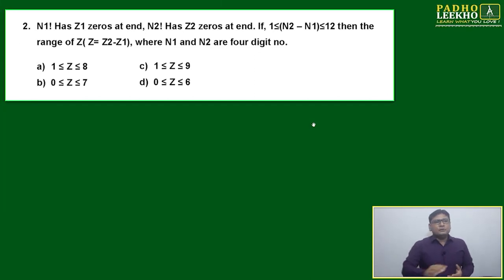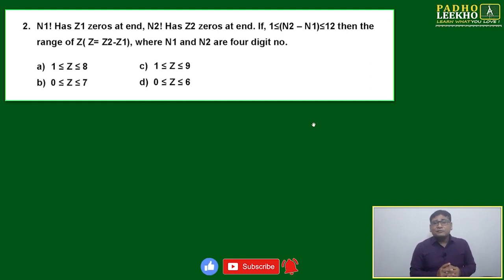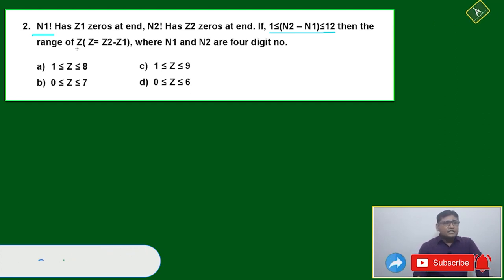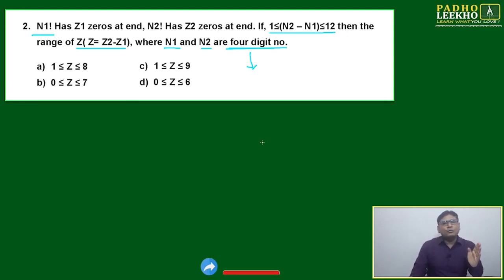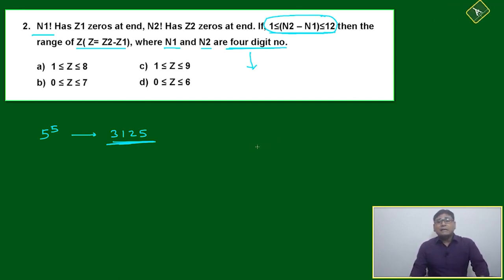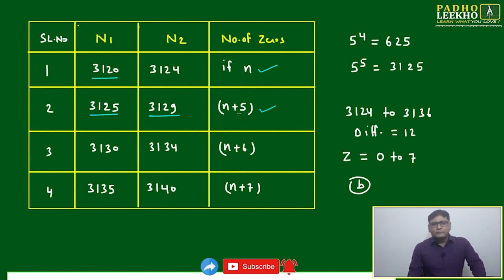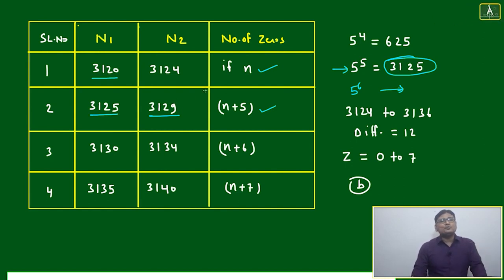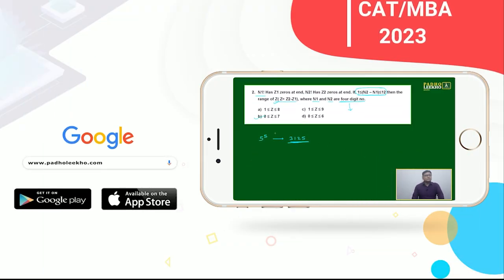NUMBERS ADVANCED PART-2 || CAT 2023 || CAT/MBA PREPARATION ONLINE || KUNDAN KUMAR